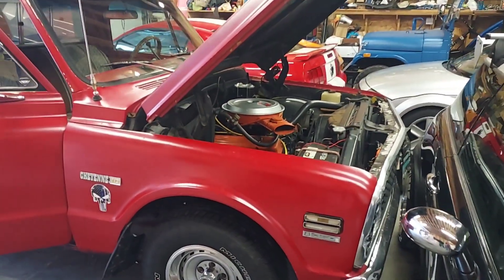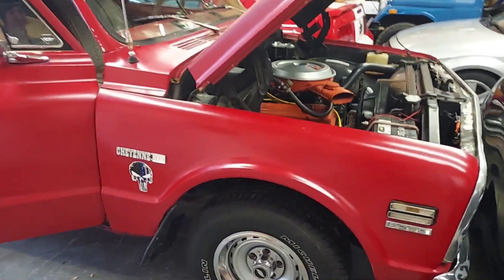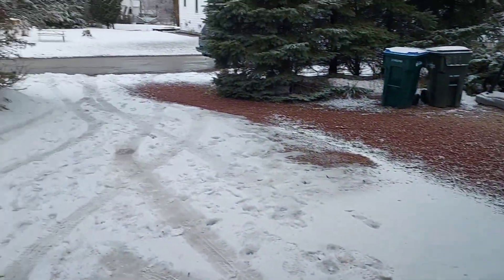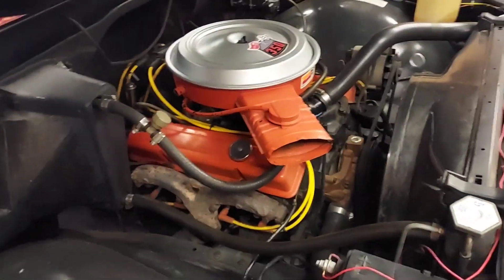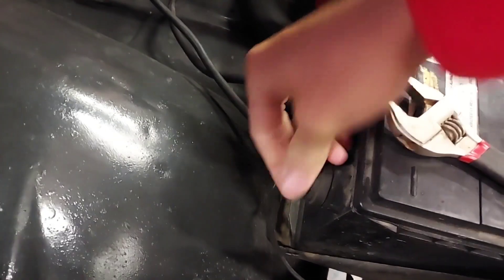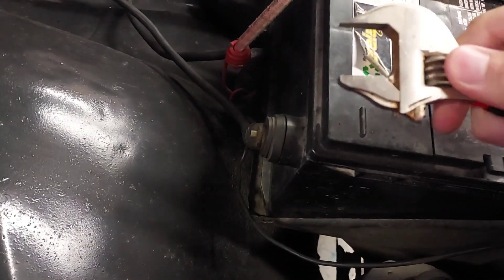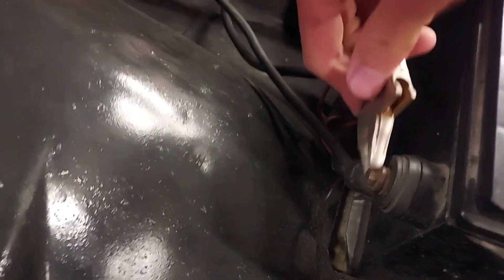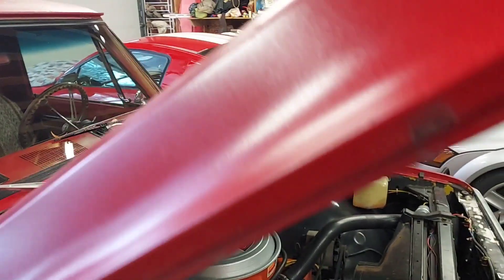1971 Chevy C10 Cranky Spring Cold Start